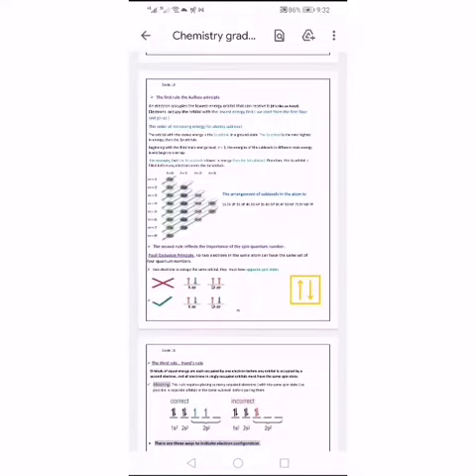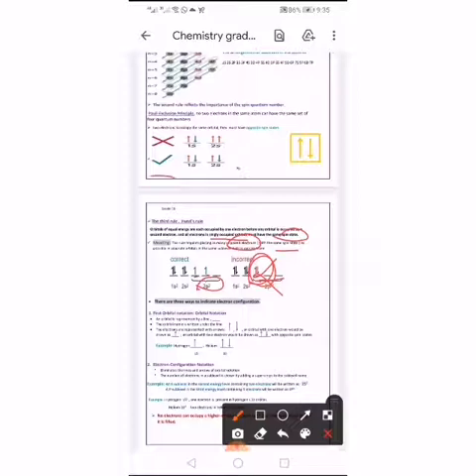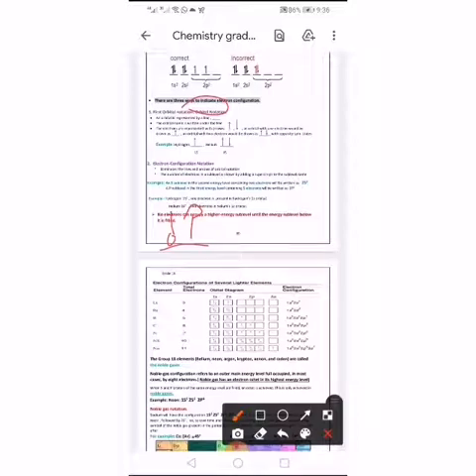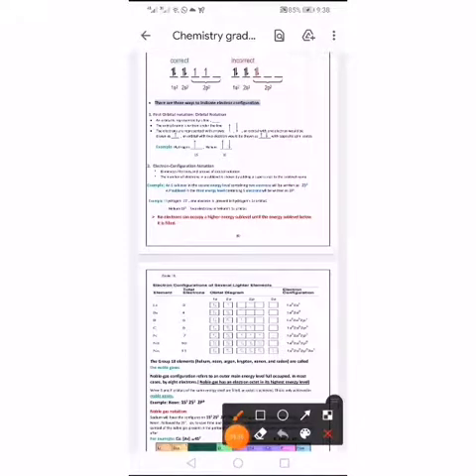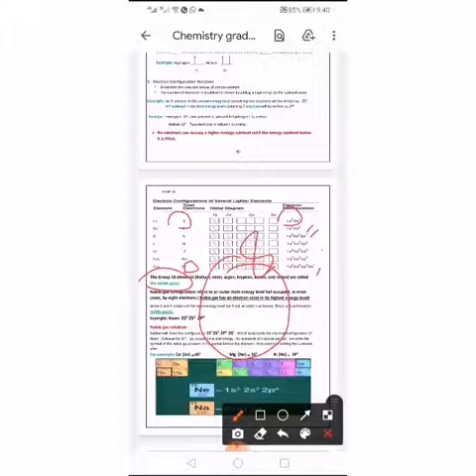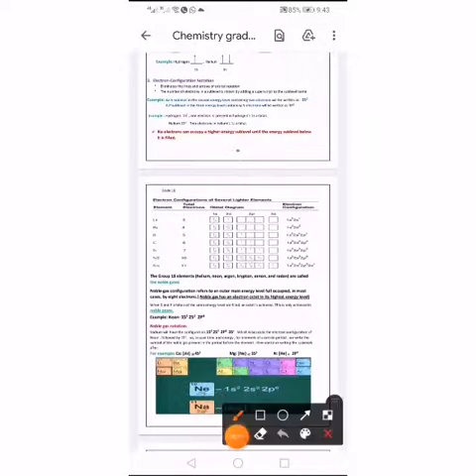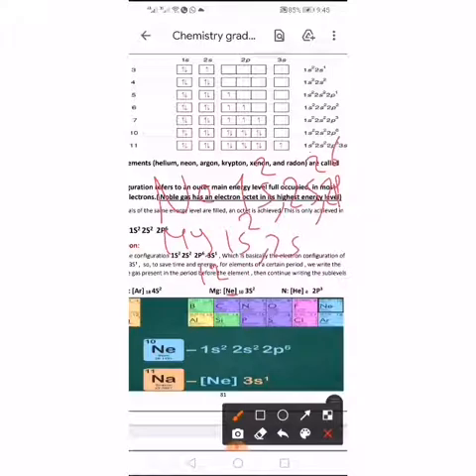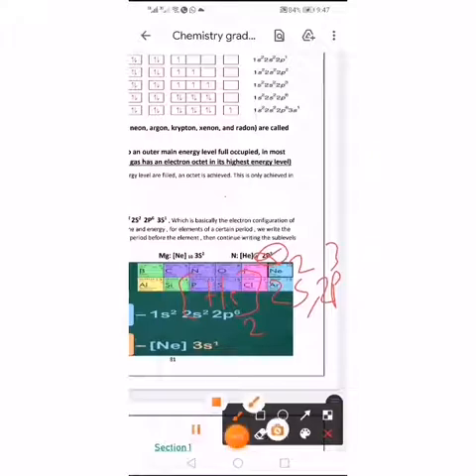Chapter 4 section 3 three ways of electron configuration